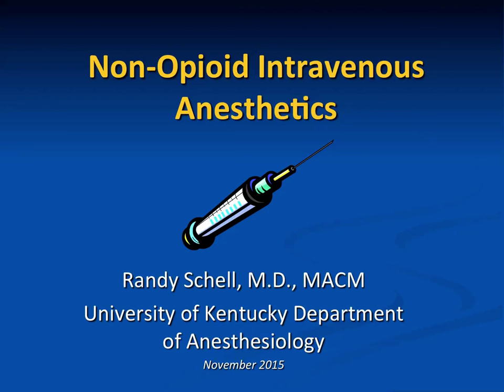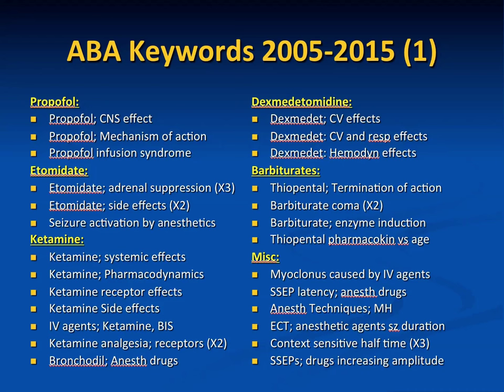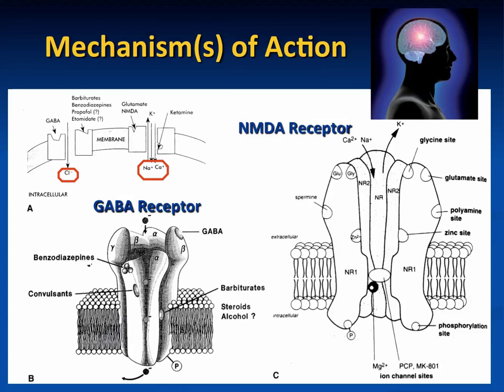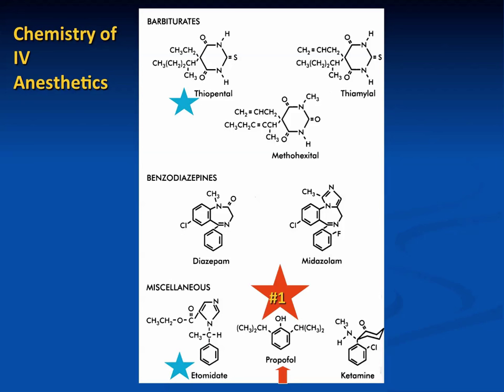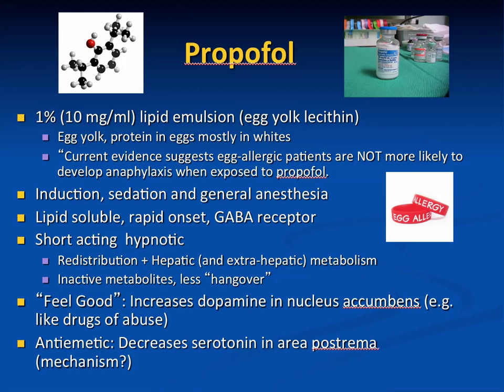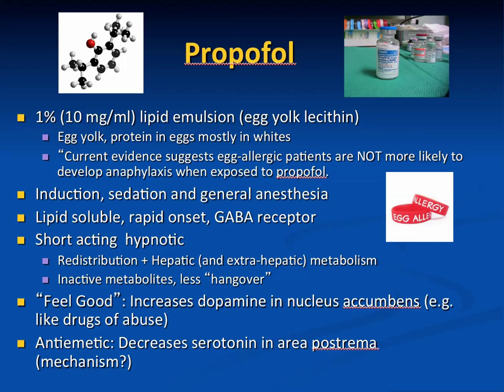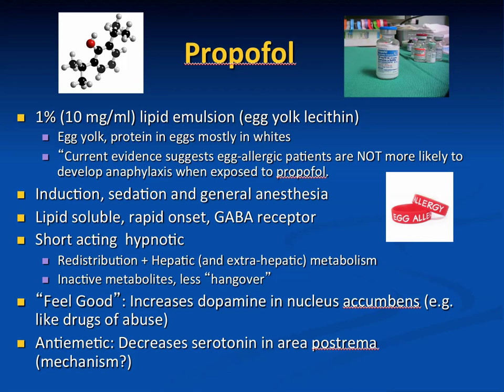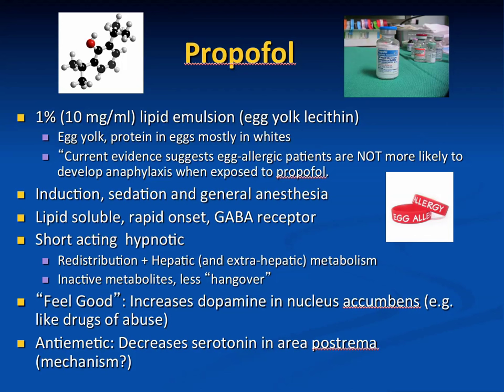20151103 IV Anesthetics non opioid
Randall Schell M.D.
IV Anesthetics (non-opioid): Basic Pharmacology